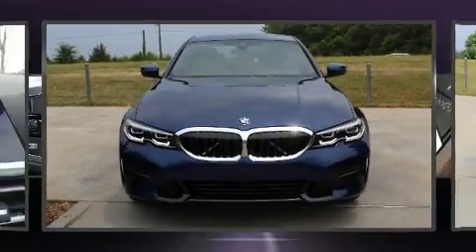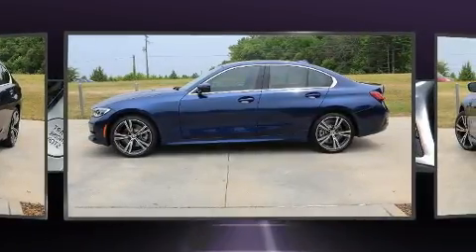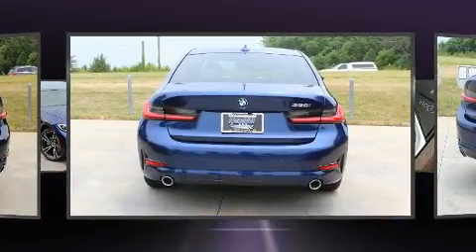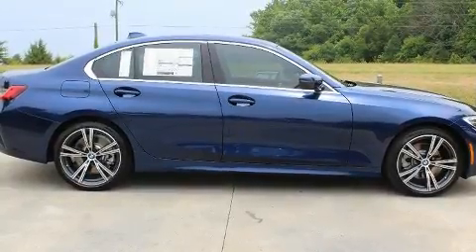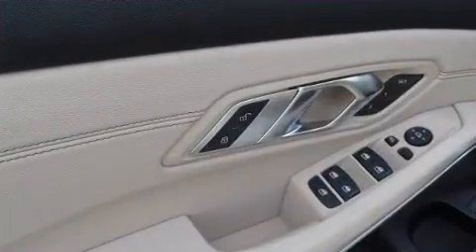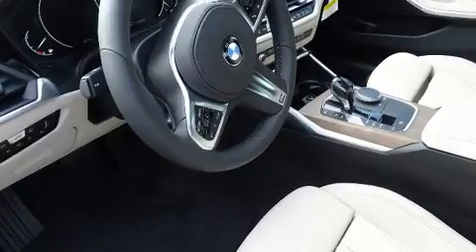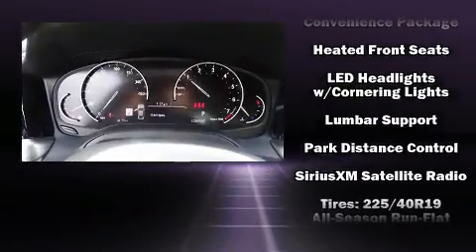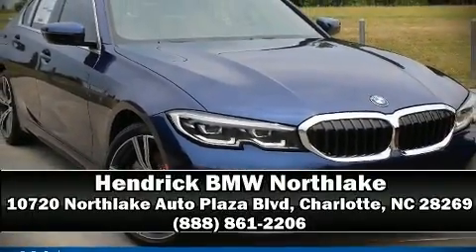2020 BMW 3 Series 330i in Charlotte, NC 28269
10720 Northlake Auto Plaza Blvd

Get excited about the 2020 BMW 330i. This 4 door, 5 passenger sedan is waiting for you to take home! It features an automatic transmission, rear-wheel drive, and a 2 liter 4 cylinder engine. Turbocharger technology provides forced air induction, enhancing performance while preserving fuel economy. The following features are included: front and rear reading lights, speed sensitive wipers, a built-in garage door transmitter, a power seat, an outside temperature display, power door mirrors and heated door mirrors, and remote keyless entry. Everything is where it ought to be, from the dashboard controls to the door locks and window controls. For drivers who enjoy the natural environment, a power moon roof allows an infusion of fresh air. BMW also prioritized safety and security with features such as: dual front impact airbags with occupant sensing airbag, front side impact airbags, traction control, brake assist, a panic alarm, an emergency communication system, and 4 wheel disc brakes with ABS. This car was designed with safety in mind, allowing you to drive with even greater assurance. We have a skilled and knowledgeable sales staff with many years of experience satisfying our customers needs. They'll work with you to find the right vehicle at a price you can afford. Please don't hesitate to give us a call.